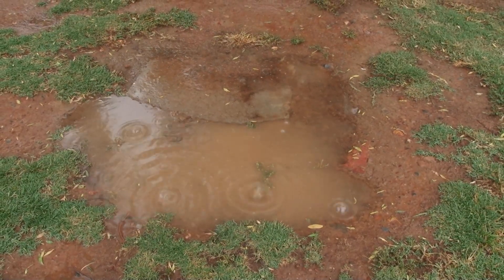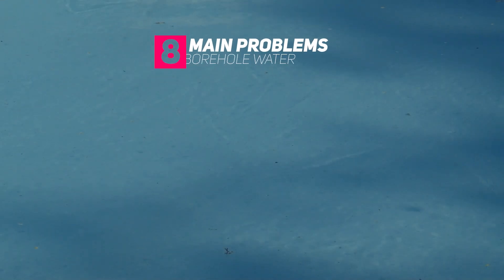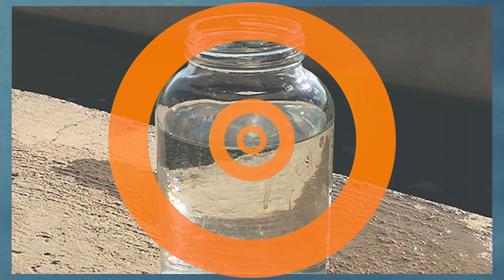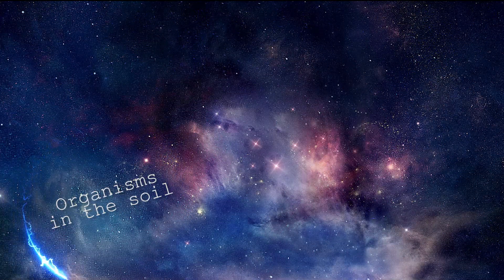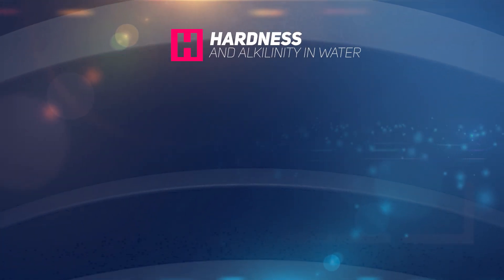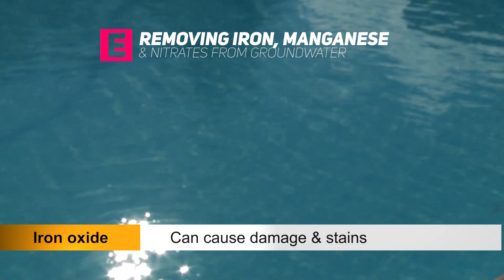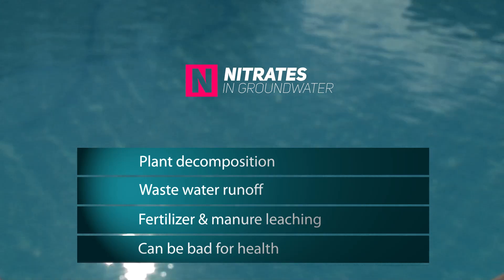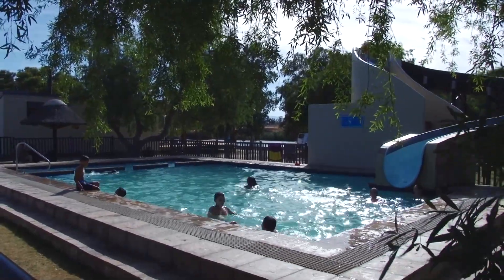How to use borehole water in your pool | AI water quality control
A video that gives all the info you need to use borehole water in your swimming pool
This channel contains videos that show viewers how all sorts of items are made.

All music created, composed, performed and recorded by Don Morris - SAMRO ID Relation number 2222379
All music rights owned by Morris Donald Michael

Music used in this video:
Borehole in Pool     samro registration # 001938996
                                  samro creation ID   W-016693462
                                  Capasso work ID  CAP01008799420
                                  ISRC ZB-6BV-25-00011
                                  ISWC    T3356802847